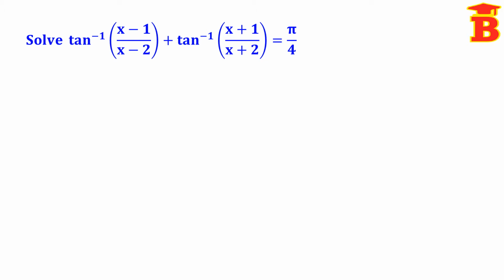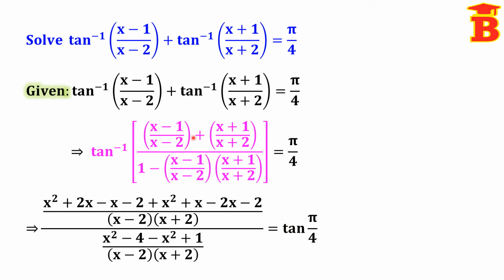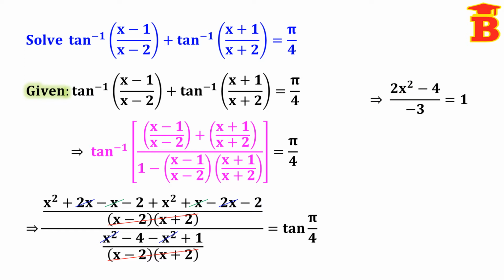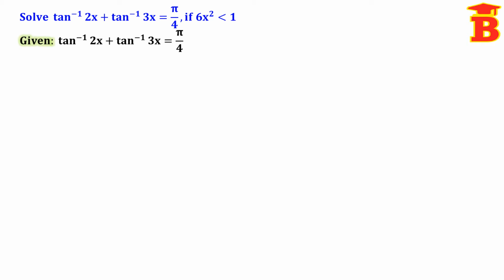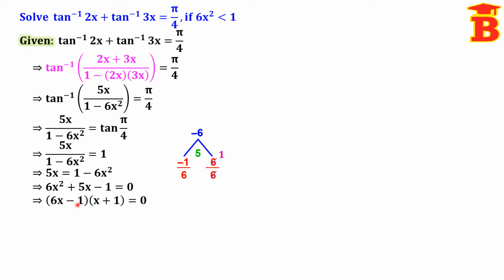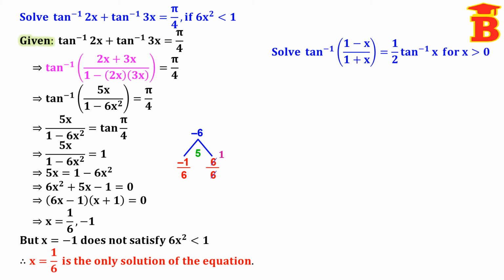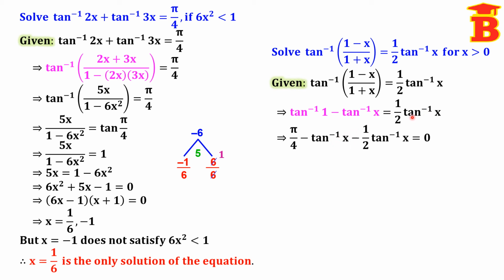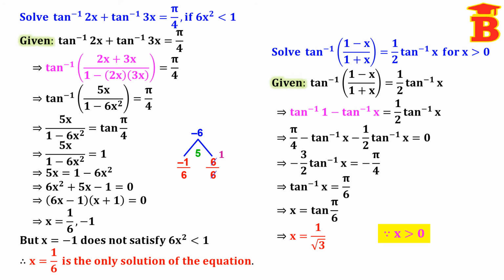Inverse Trigonometric Functions - Solving Problems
Solving Problems on Inverse Trig functions /
Inverse Trigonometric Functions